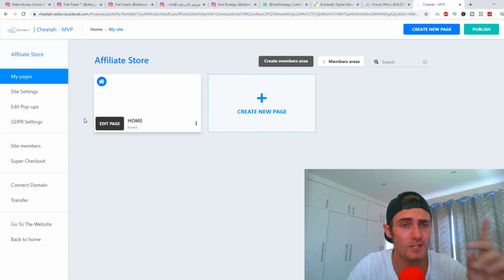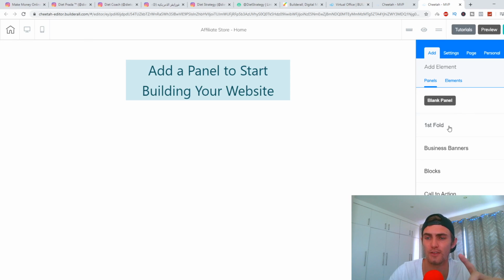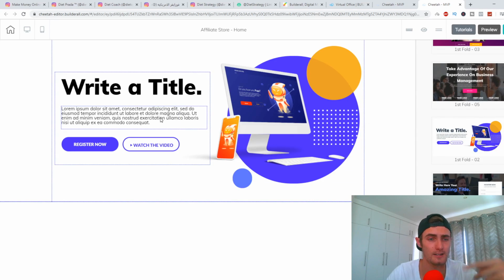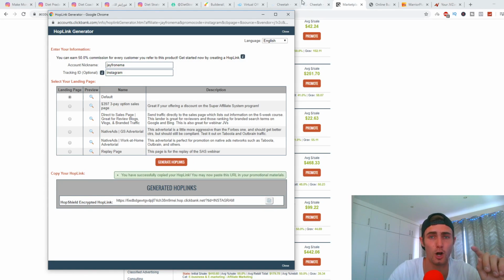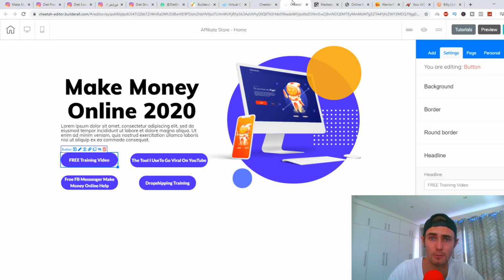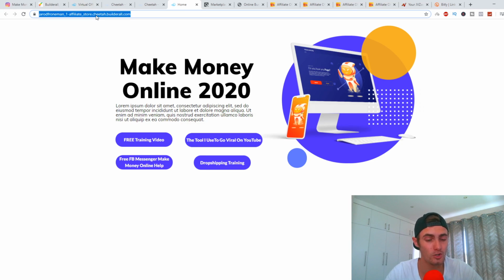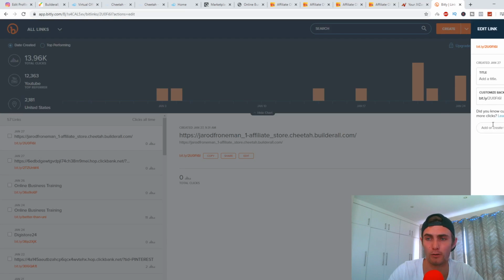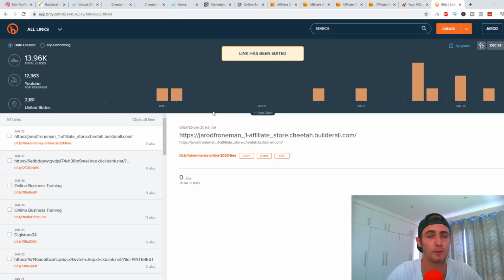Earn $200.00 Per Day On AUTOPILOT (Make Money Online 2023)